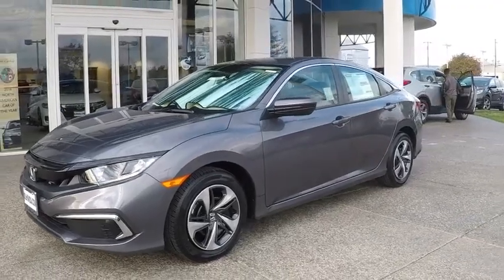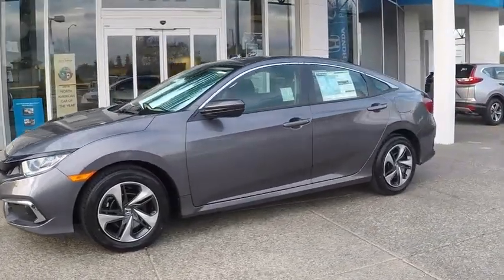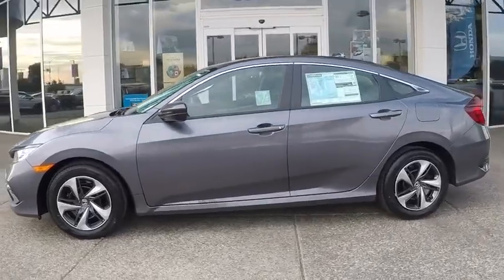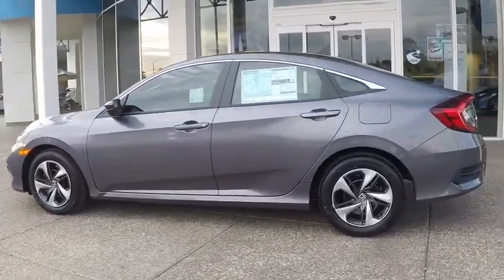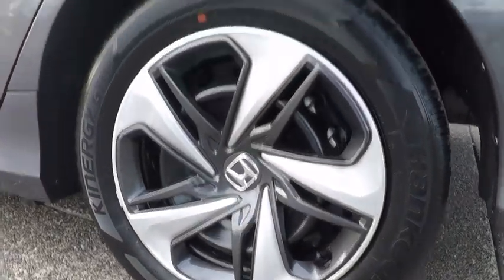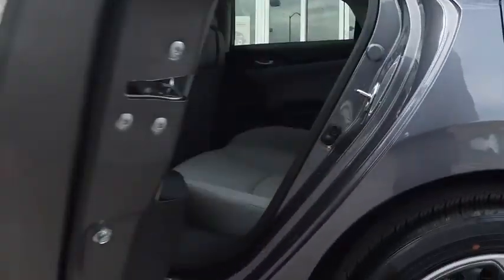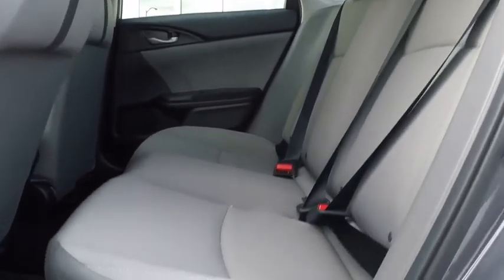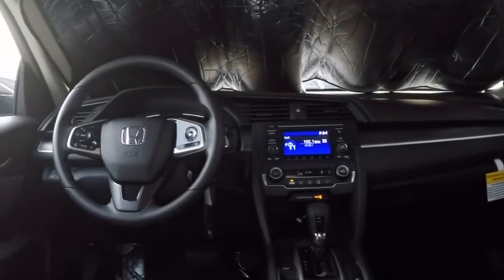2020 Honda Civic LX Sale Price Lease Bay Area Oakland Alameda Hayward Fremont San Leandro CA 44388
Modern Steel Metallic 2020 Honda Civic LX Sale Price Lease Bay Area Oakland Alameda Hayward Fremont San Leandro CA